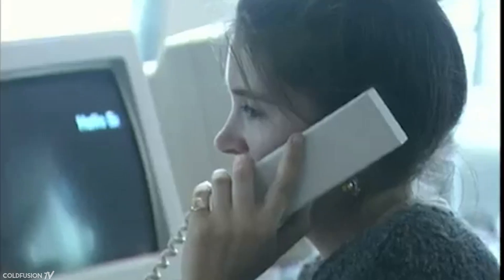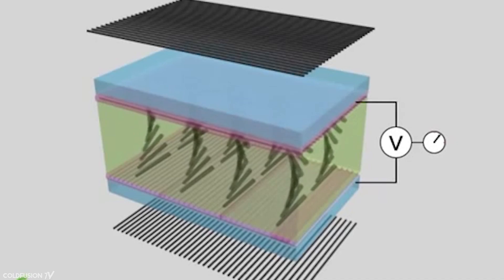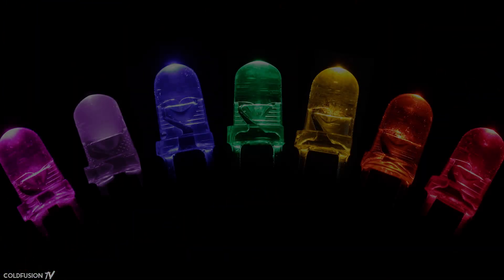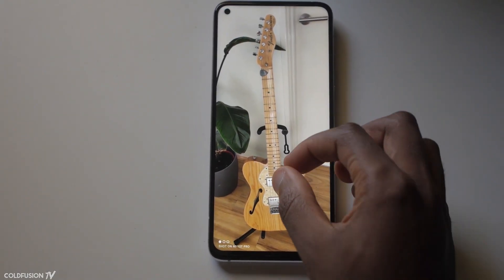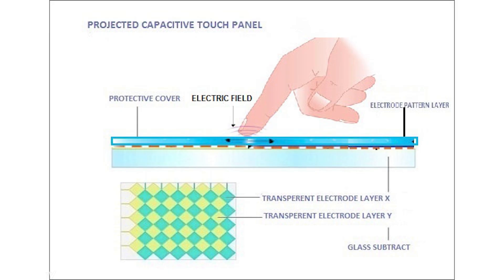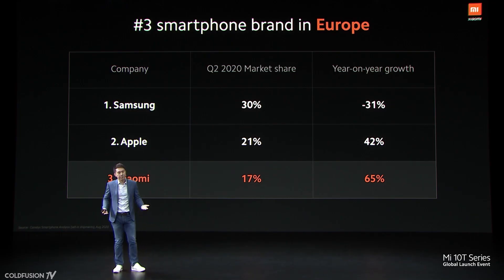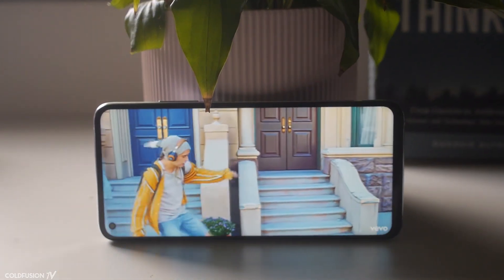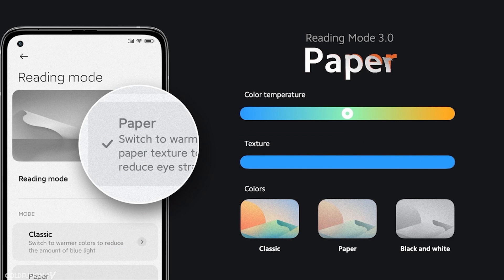Evolution of Display Technology [1940 - 2020]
--- "New Thinking" written by Dagogo Altraide ---